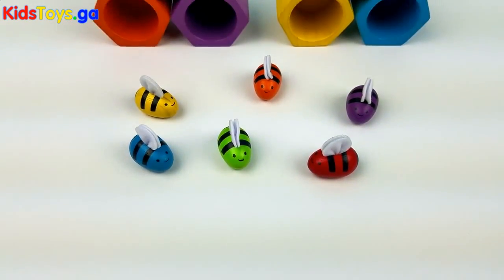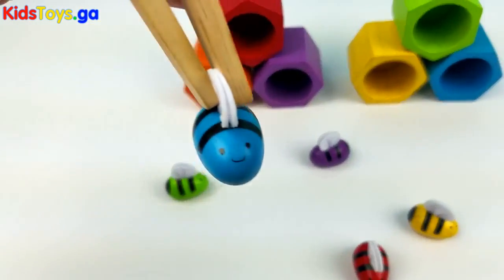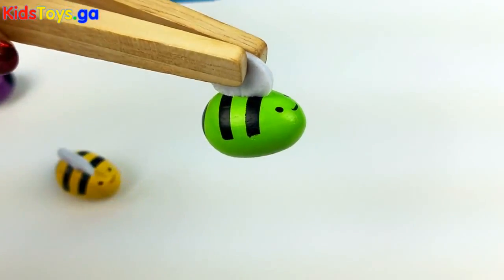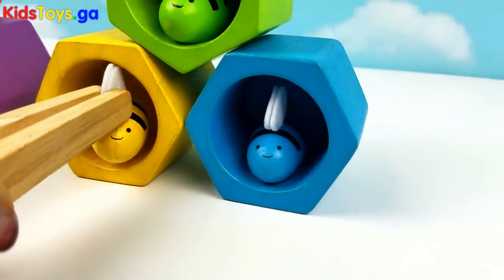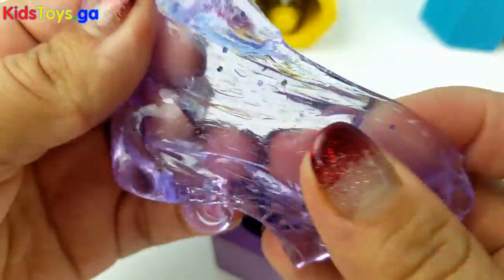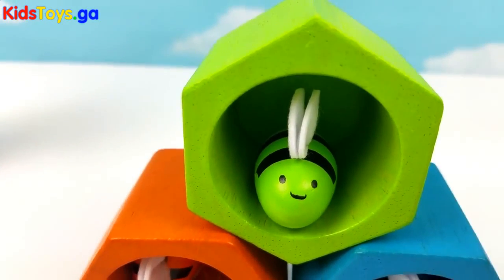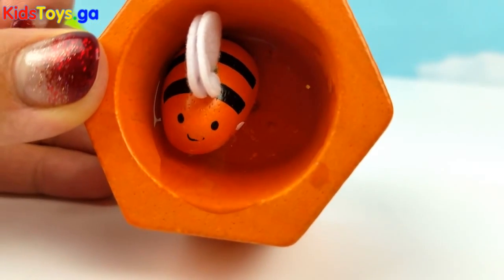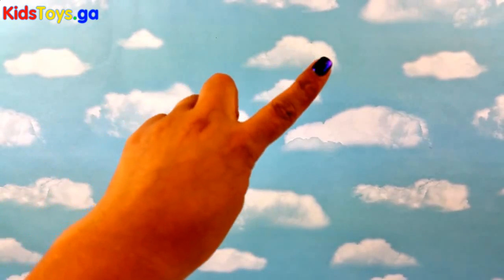Learn Teach Colors Sorting with Preschool Toy Bees & Beehive Slime Babies Children Toddler Kids